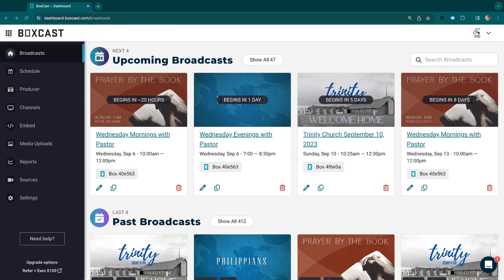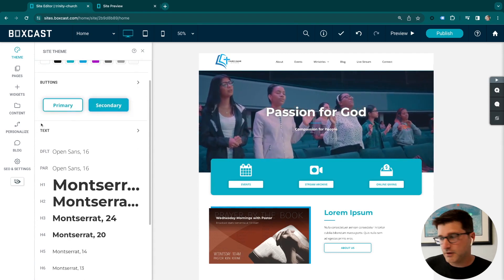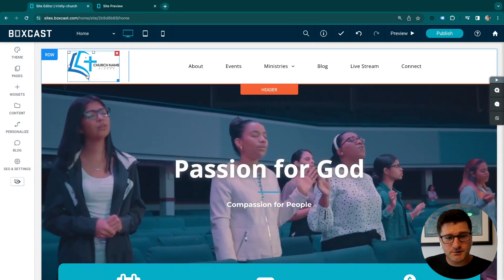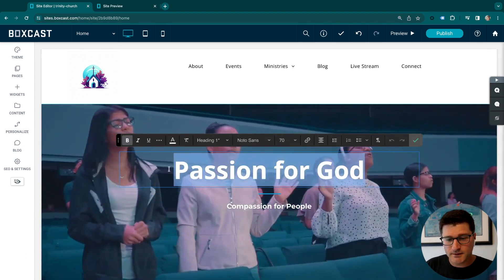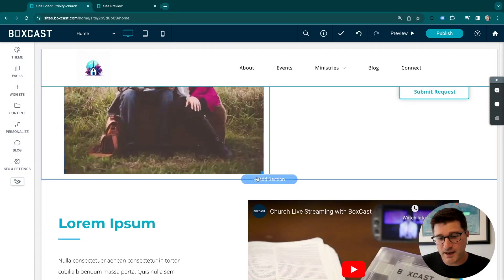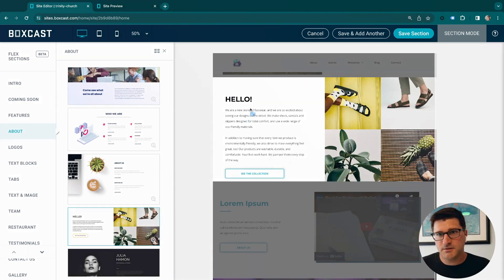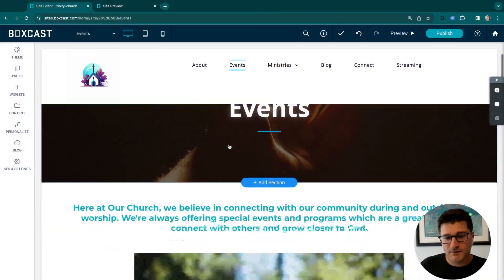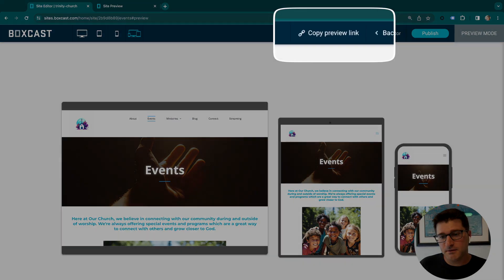Create a Website in 10 Minutes - BoxCast Sites Demo